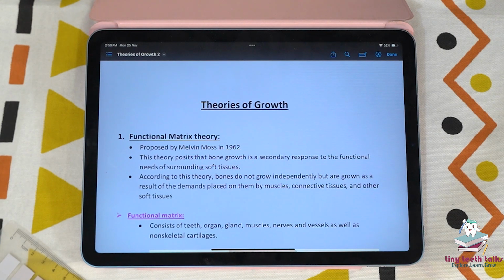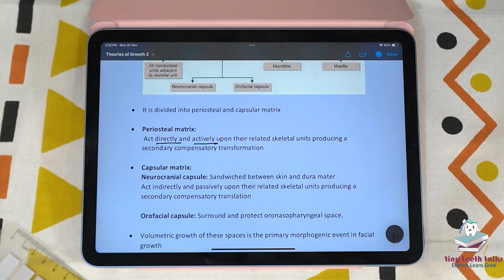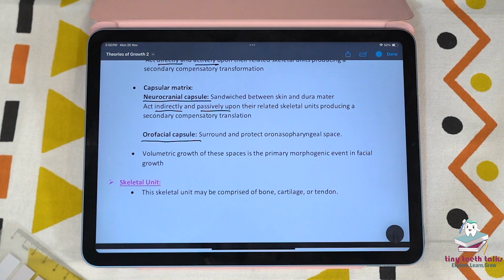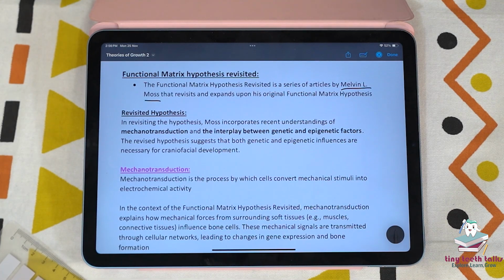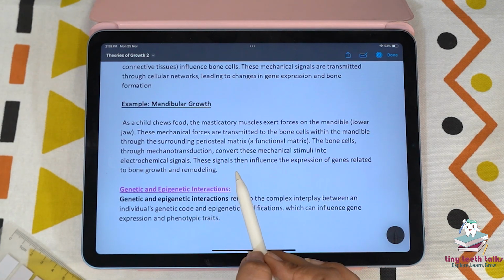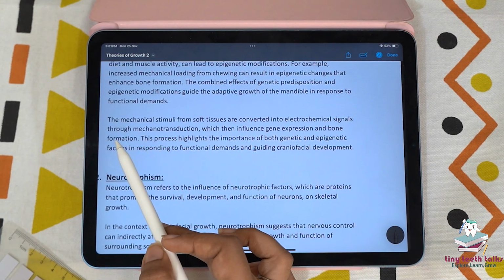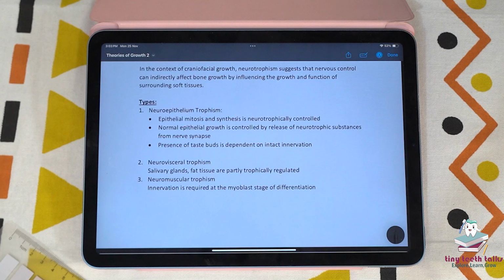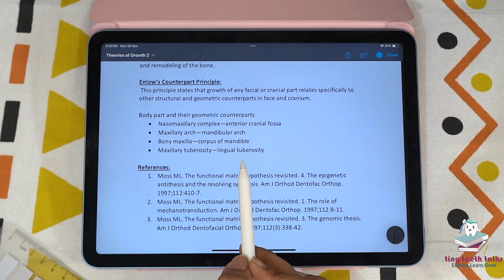Functional Matrix Theory | Growth and Development Part 2 | Pediatric Dentistry